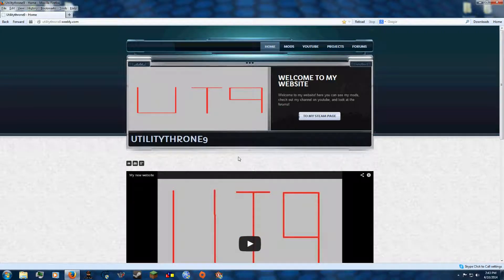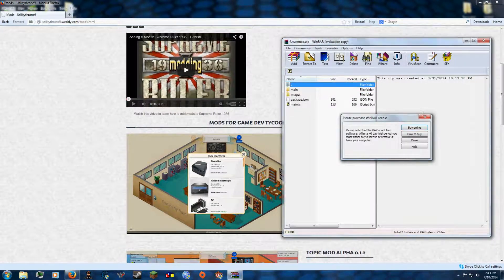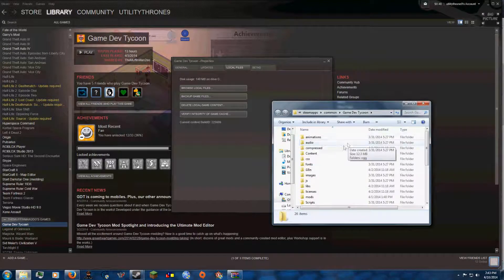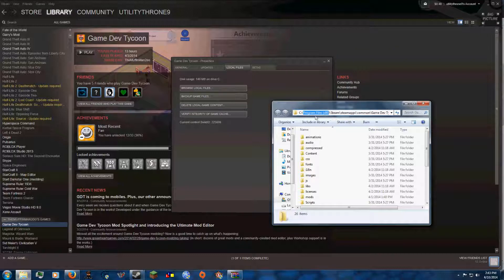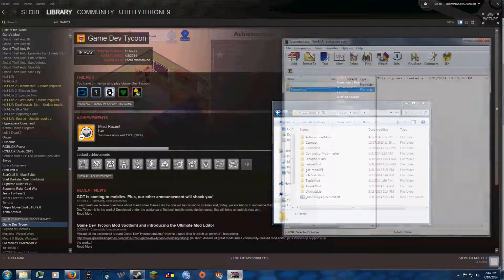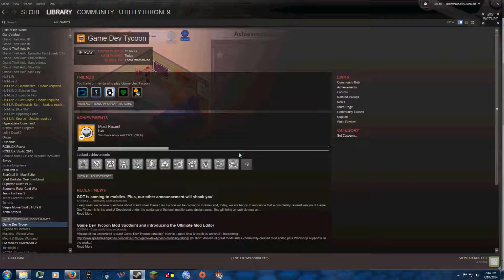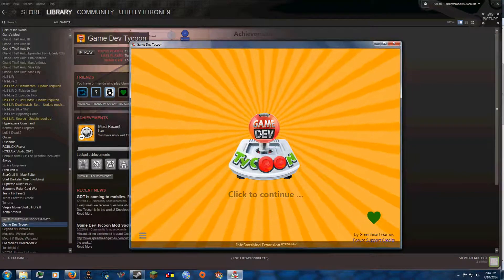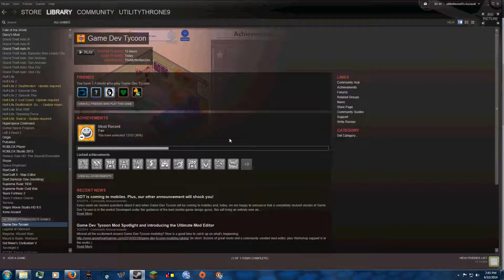Adding a Mod to Game Dev Tycoon Manually - Tutorial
This tutorial tells you how to add a mod to Game Dev Tycoon